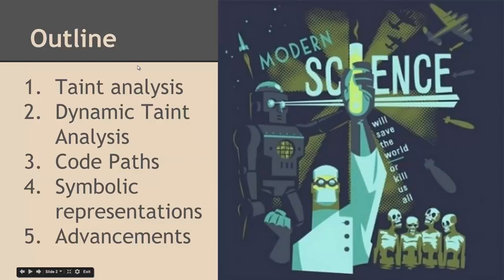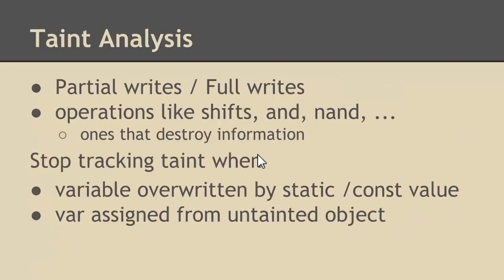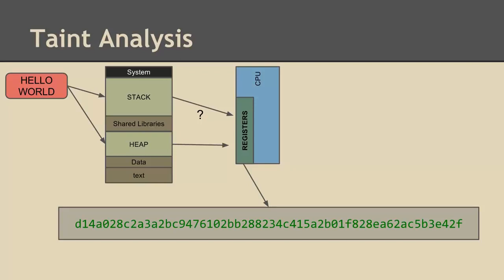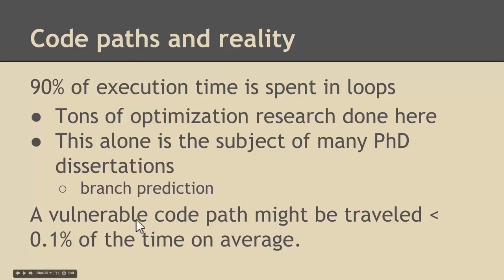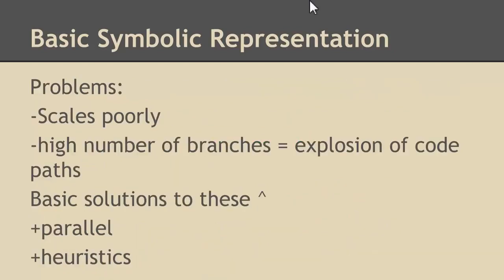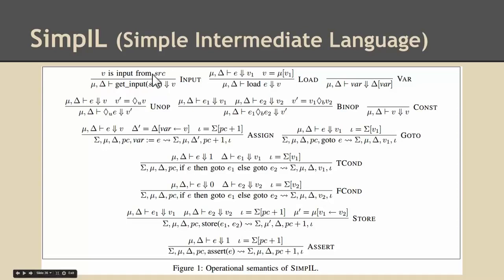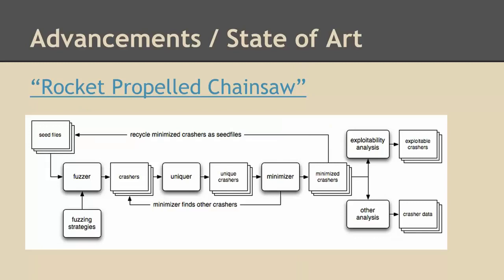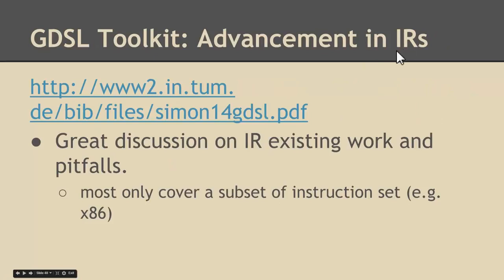Lecture 11 Fuzzing 102